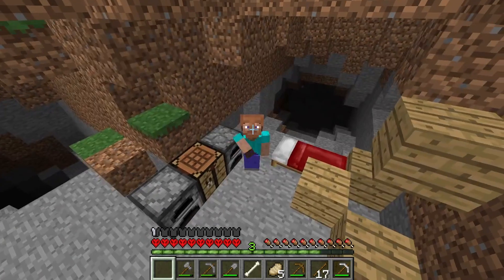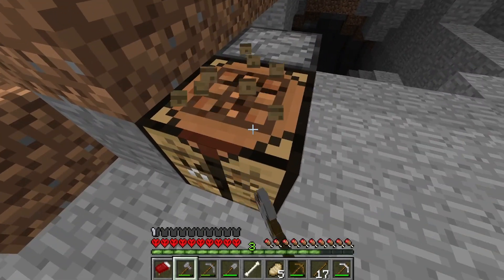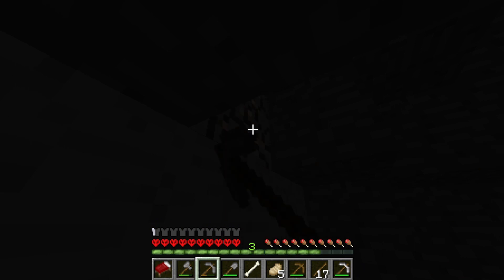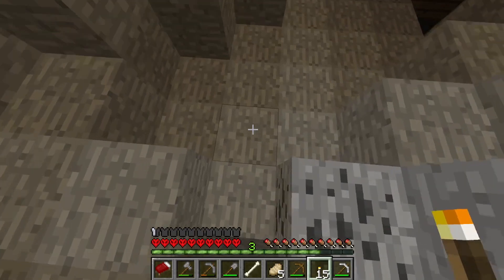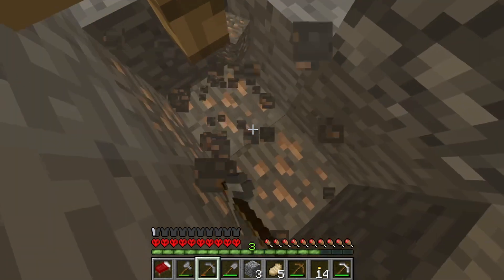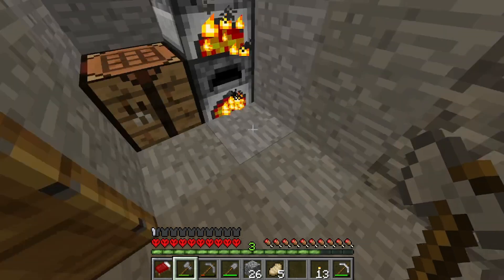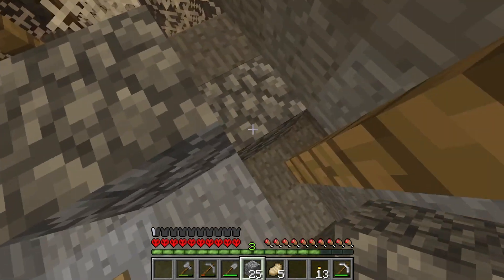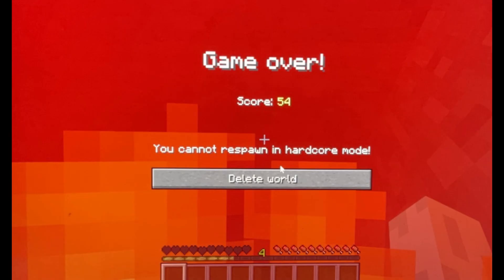I died in the most anti-climactic way possible in Minecraft Hardcore [Episode 2]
In this episode of Minecraft Hardcore Version 1. I died. Yeah already, this episode is insane with full of spiders and other mobs trying to kill me. With 1 successful. This will definitely be an exciting one to watch.